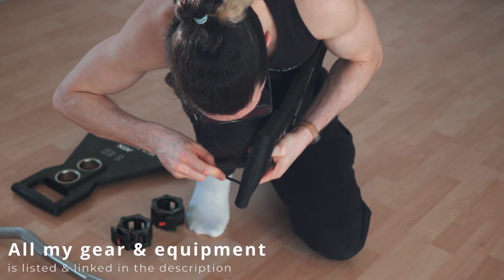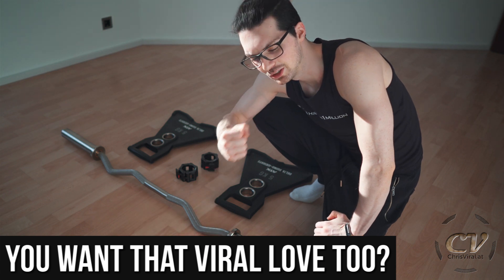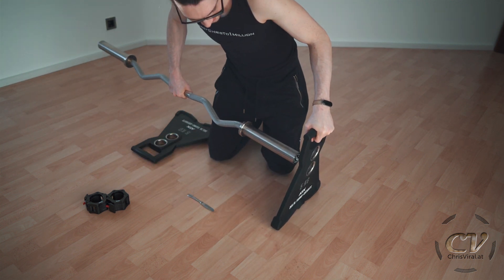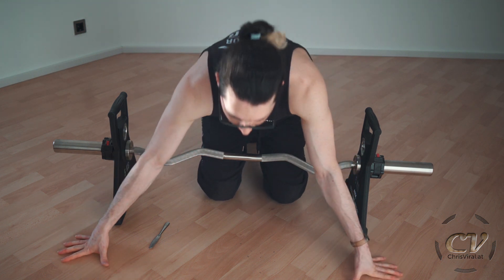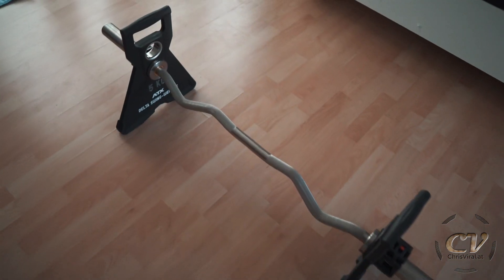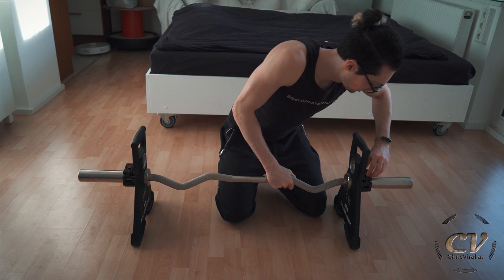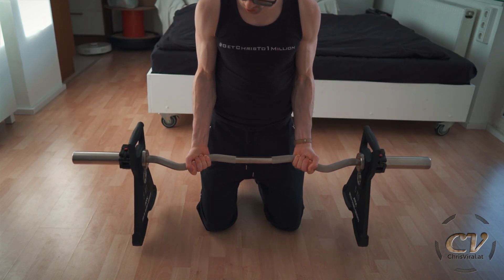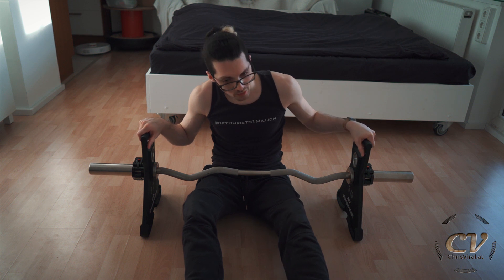ATX Delta Swing Weights: Are They Floor Friendly?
▬▬▬▬▬▬▬ notes ▬▬▬▬▬▬▬

The coating is quite soft to the touch, it’s not thick, maybe a few mm at best, but it’s perfect imho. Floors will stay safe, that’s for sure.

Floor-safe but not OCD-safe.

~ ~ ~ Sunday ~ ~ ~
▼ Explaining the plans for this vlog
▼ Recapping the last vlog briefly
▼ Getting triggered by the swing weights for the 56th time
▼ Putting the swing weights onto the curl bar
▼ Realizing that I used the wrong microphone again
▼ Getting the clamps tight
▼ Testing the robot vacuum friendliness too
▼ Testing the floor friendliness of the swing weights
▼ Testing the swinging capabilities briefly
▼ Recapping my findings

▬▬▬▬▬▬ follow me ▬▬▬▬▬▬

▬▬▬▬▬▬ my equipment ▬▬▬▬▬▬

4K Monitor: USA - | UK - | GER
40TB NAS: USA | UK | GER
3D Printer 1: USA | UK - | GER - *
3D Printer 2 & 3: USA | UK - | GER

▬▬▬▬▬▬ used music ▬▬▬▬▬▬